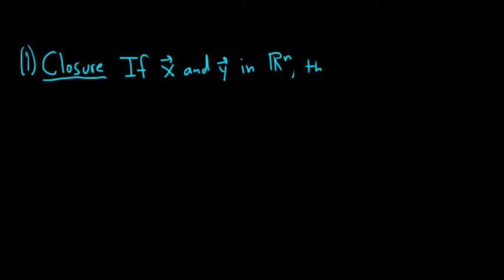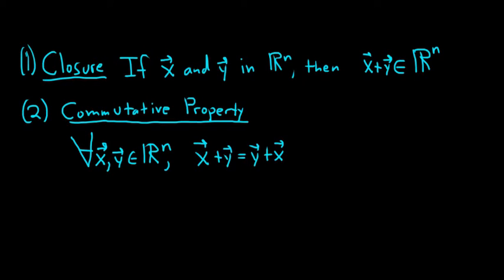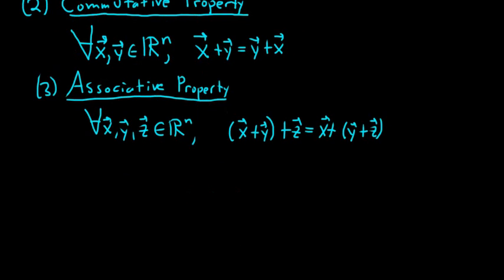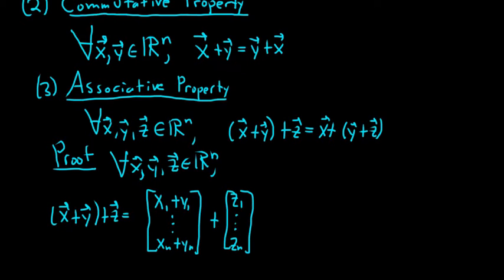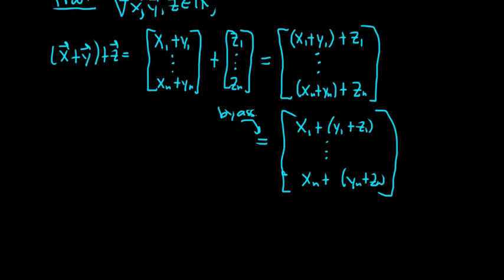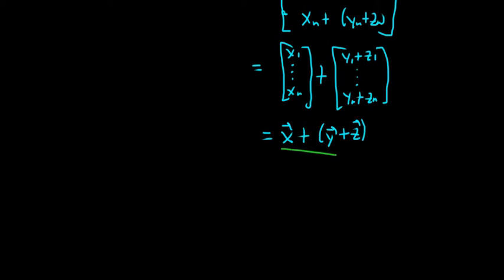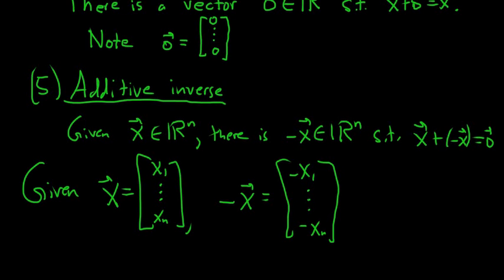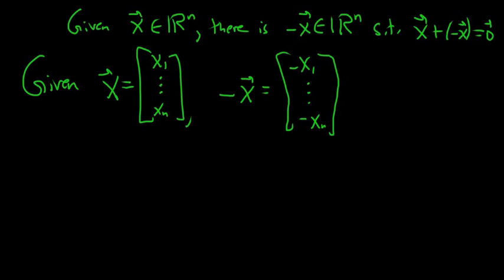Vector Addition Properties: Closure, Commutativity, Associativity, Additive Identity and Inverse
Proof of Associative is also given in this video. This is all done for vectors in R^n.